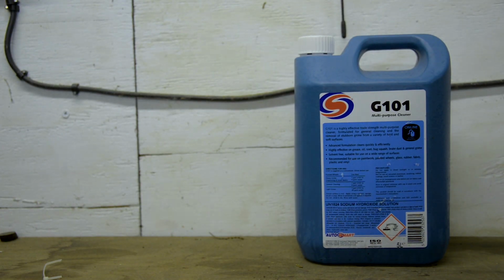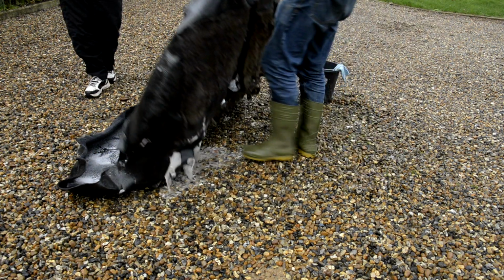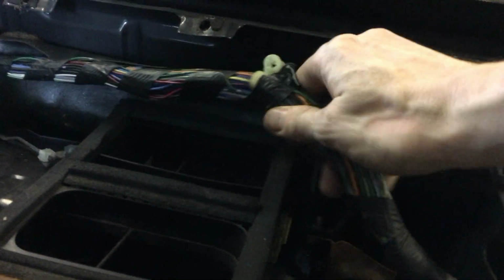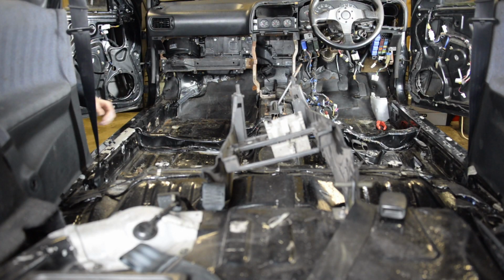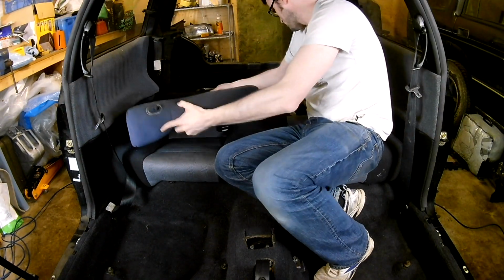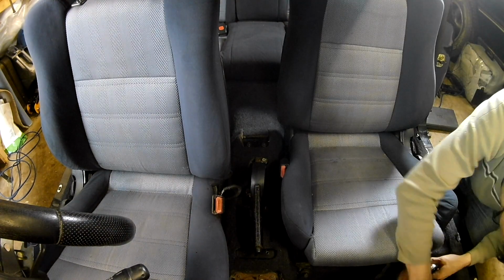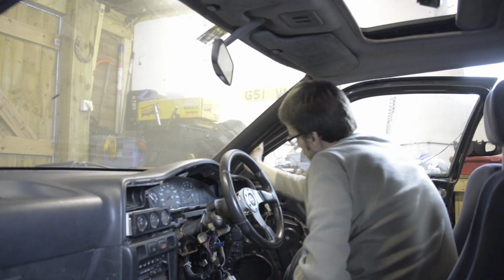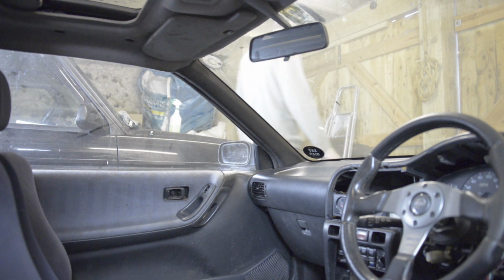Restoring a Nissan Pulsar GTI-R | Refitting the interior | Part 4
Major change this week in the garage. The interior recieves a good washing down and is bolted back into the car. This will probably be the easiest change and results in such a big difference to our Pulsar GTI-R. As an added bonus quite a bit of space is now freed up in the garage.

Putting the interior of our Nissan back in, it has become clear there are a number of parts missing. No major worries at this point though as they are more Pulsar parts rather then specific GTIR parts.

Watch this video as you really see the car transform from just a rolling shell to something much more than that. Now when we move it around we can just sit and steer!

We used Autosmart G101 as the interior cleaner for the car. It was recommended by a professional car detailer. I have to agree after using it that it works very well indeed. Our inerior had sat outside the car for sometime in a dirty garage collecting much dust as you can see in the video.